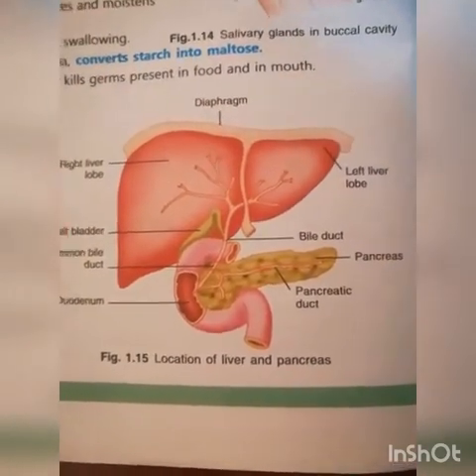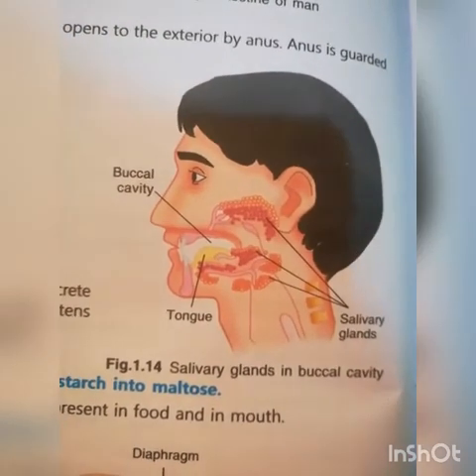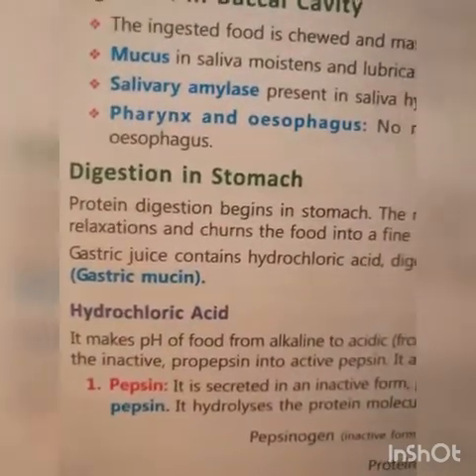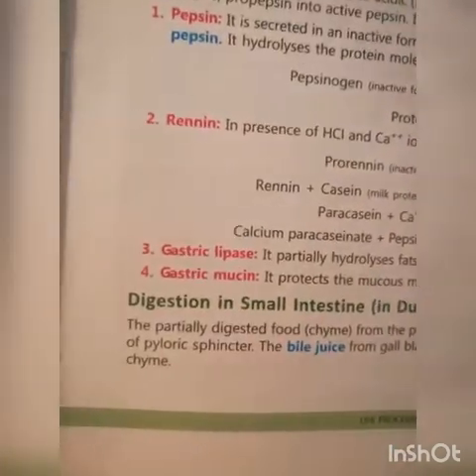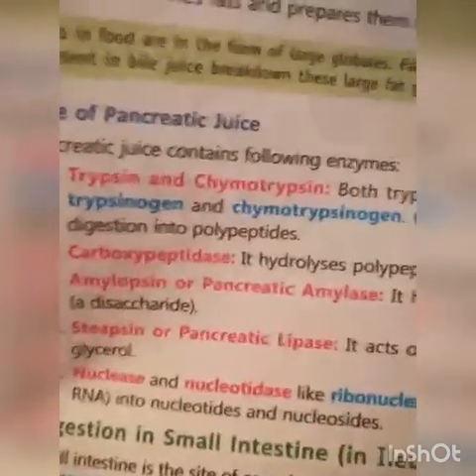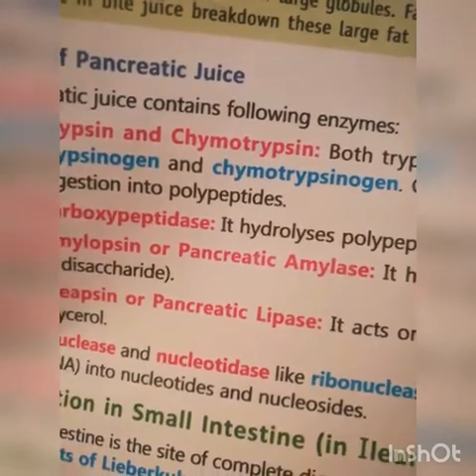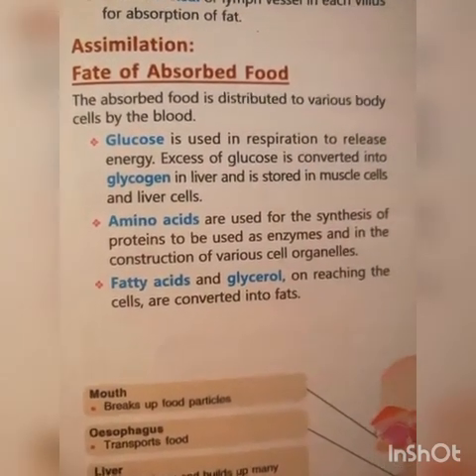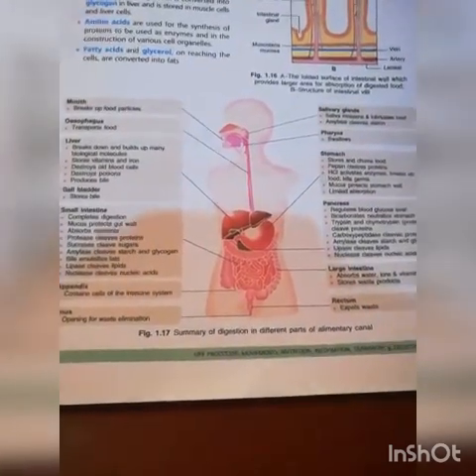Bio.. Lecture.. Class 10th.. Part 4..Life Process..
An easy way to understand.. Digestion, Absorption and Assimilation or Transportation of food particles.